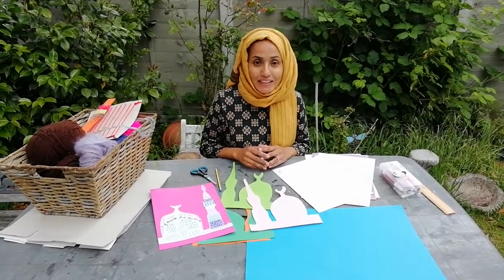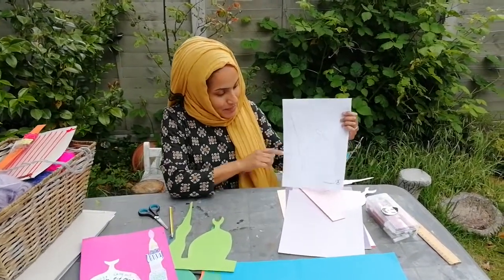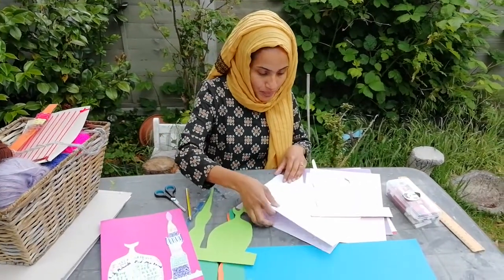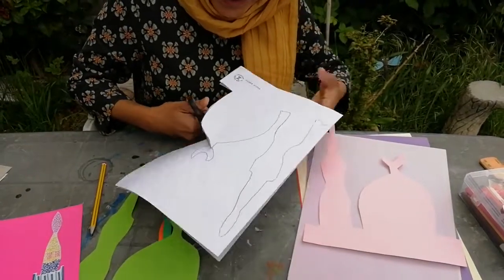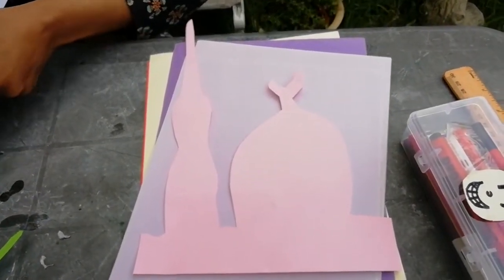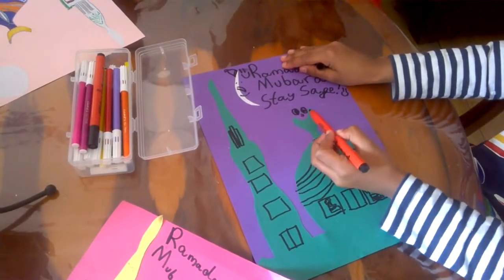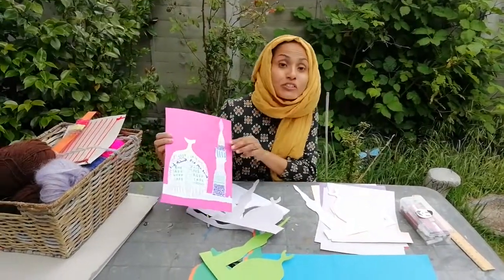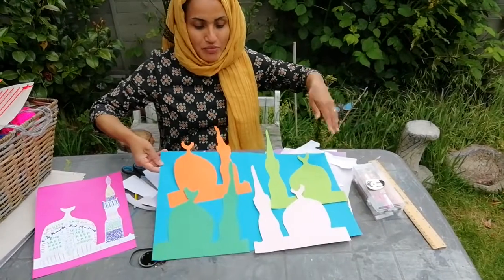Creative Home Fun 1 - Making a Decorative Mosque for Eid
In this re-edited short video Rezia Wahid MBE shows you how to make a decorative Eid mosque design for these times of Coronavirus lockdown. Use the template she created or make your own.
Made with the kind support of William Morris Big Local